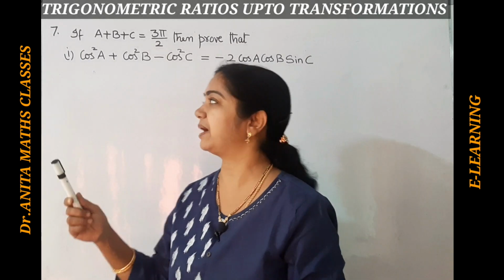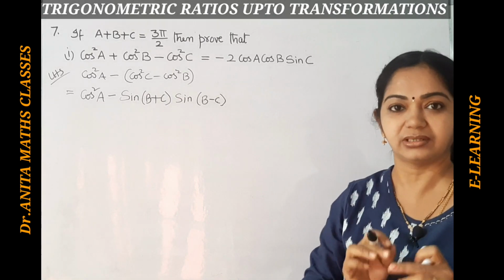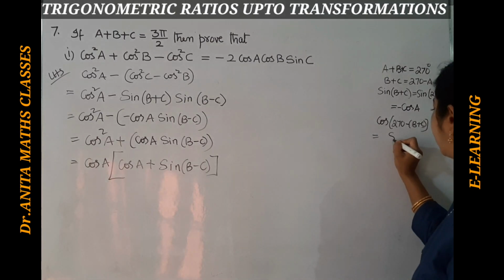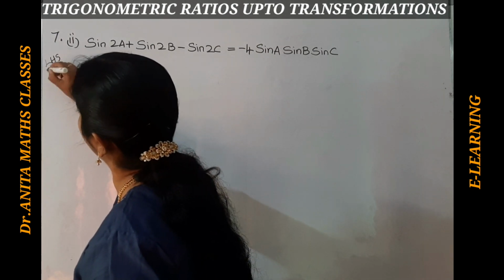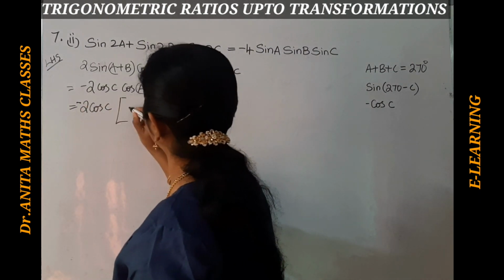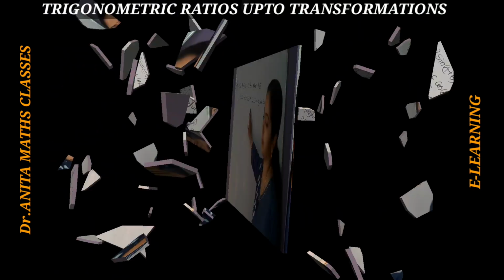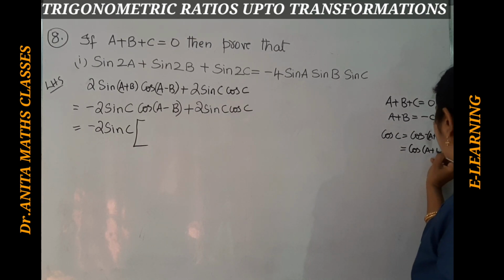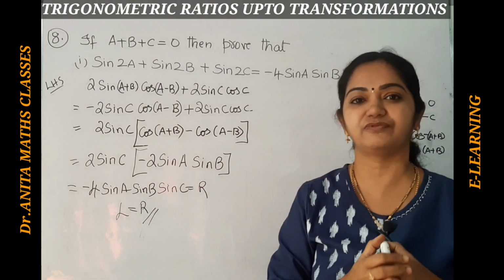TRIGONOMETRIC RATIOS UPTO TRANSFORMATIONS PART-35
EXERCISE 6(f) SOLUTIONS